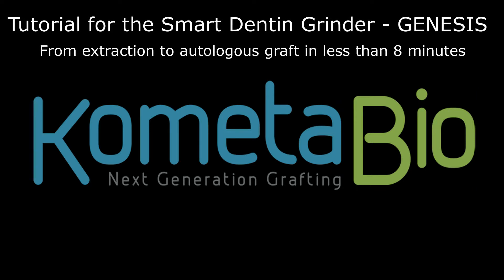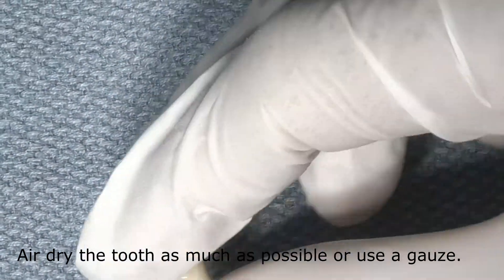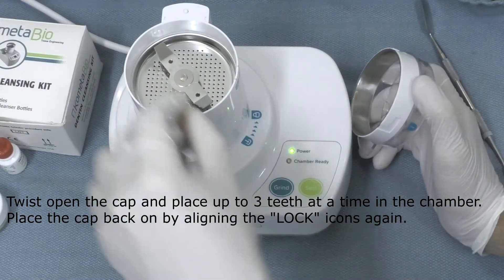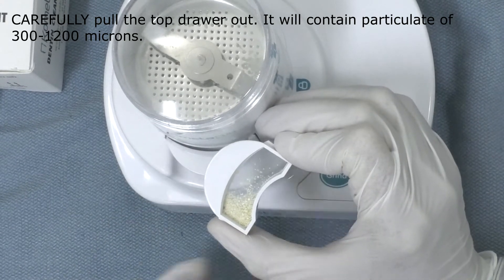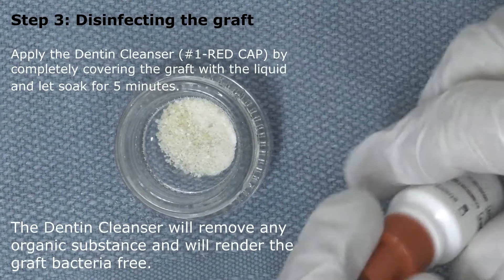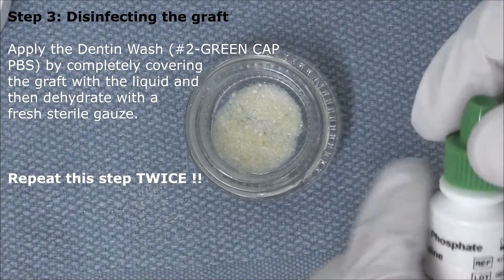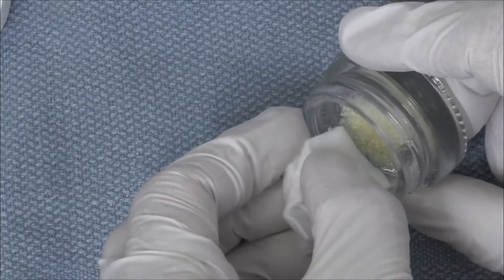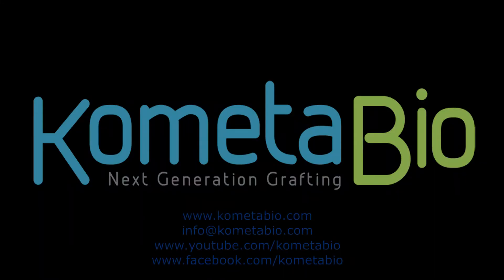Smart Dentin Grinder - Genesis Tutorial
KometaBio presents "The Smart Dentin Grinder - GENESIS edition" Introducing a novel procedure for creating bone graft from freshly extracted teeth in 7 minutes